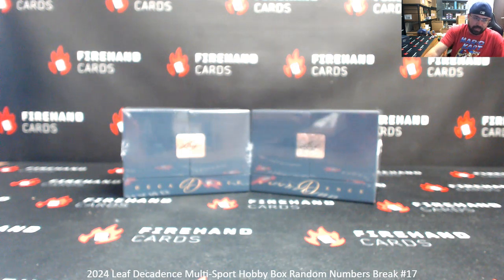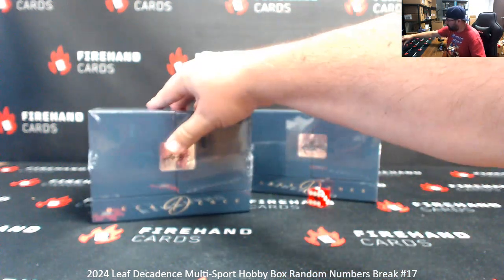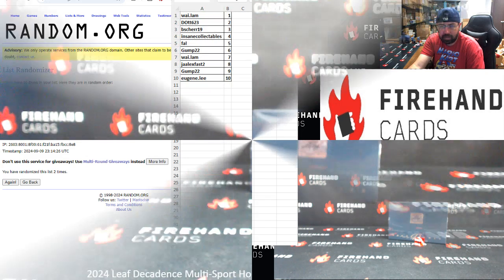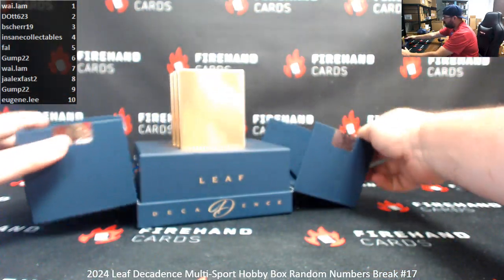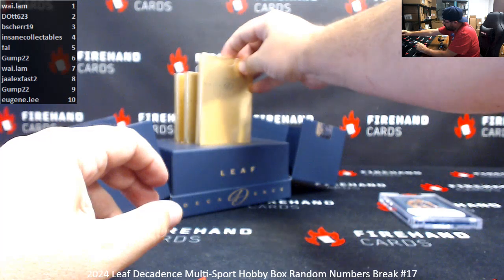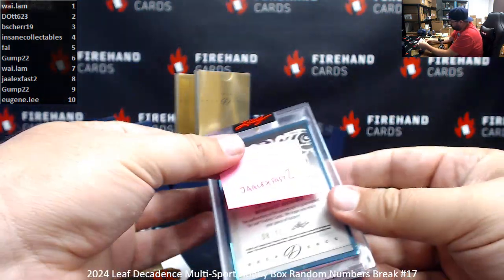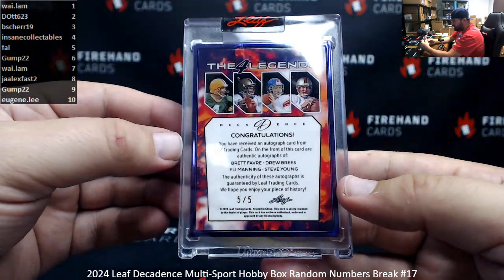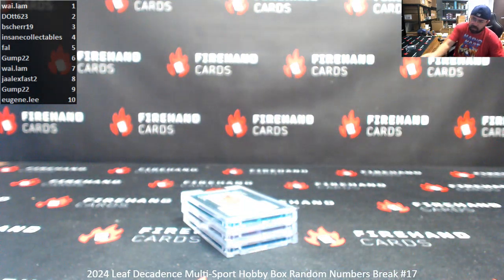9/9/2024 2024 Leaf Decadence Multi-Sport Hobby Box Random Numbers Break #17